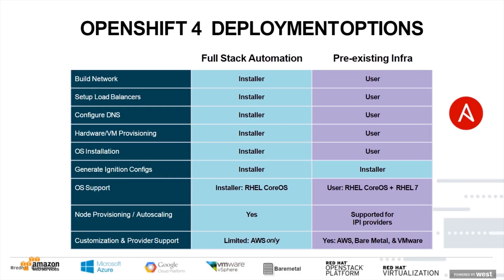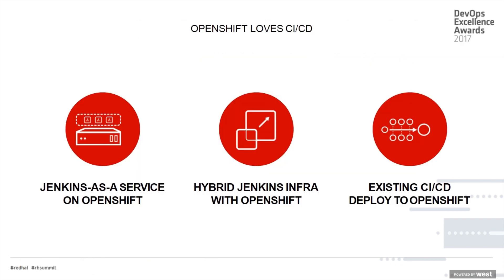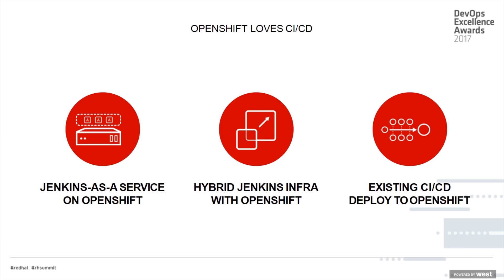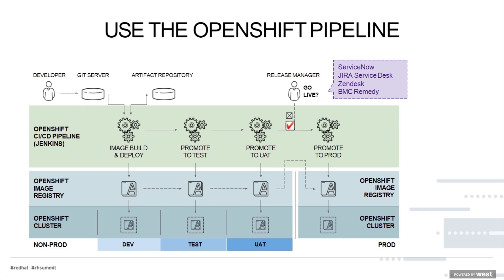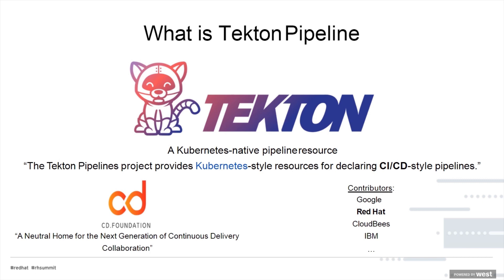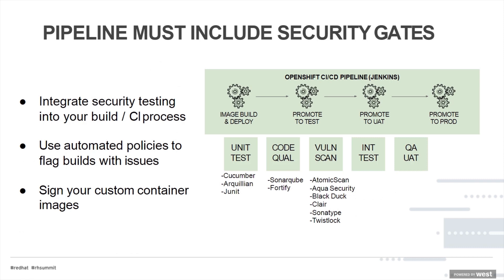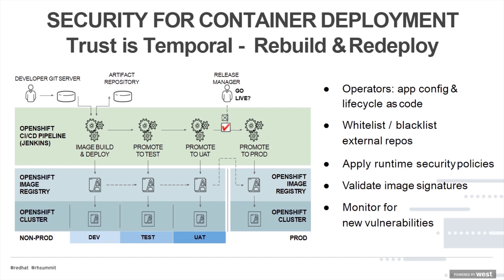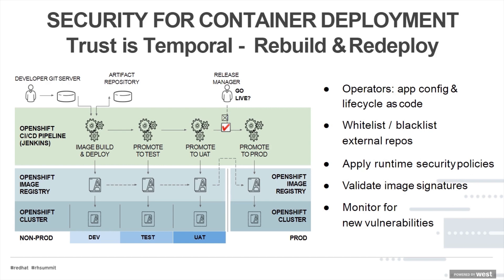Learn Cloud-Native Week 1: CI/CD for DevOps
How can CI/CD help support DevOps? In part 4 of the "Learn cloud-native" series focused on DevOps, Red Hat's Steve Speicher discusses how Red Hat OpenShift, continuous integration (CI) and continuous delivery (CD) can benefit those implementing DevOps across a hybrid cloud.

About the Learn Cloud-Native series:
Week 1 of the "Learn cloud native" series focuses on how to Implement DevOps. Steve Speicher, Senior Principal Product Manager at Red Hat, explains the principles of DevOps, getting started and how Red Hat helps organizations along their DevOps journey.

Missed Week 1 Part 3? Check out Learn Cloud-Native Week 1: The key to DevOps success